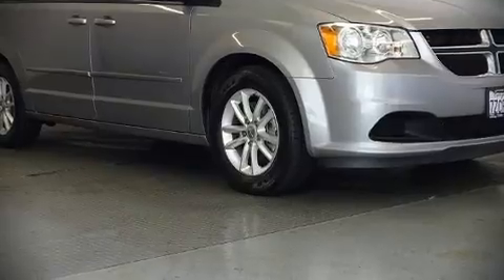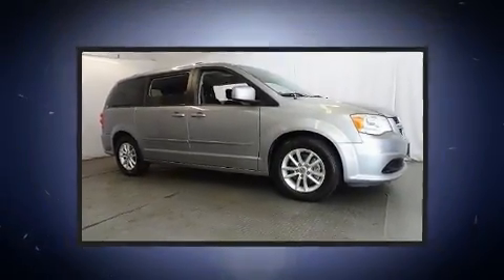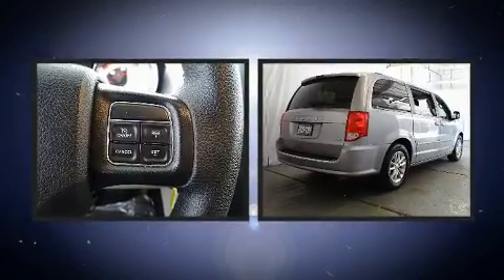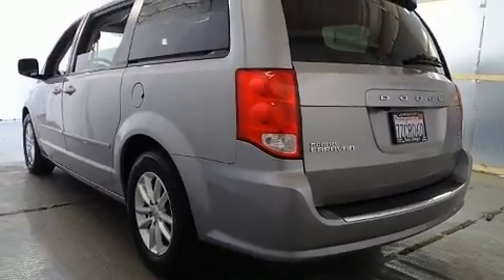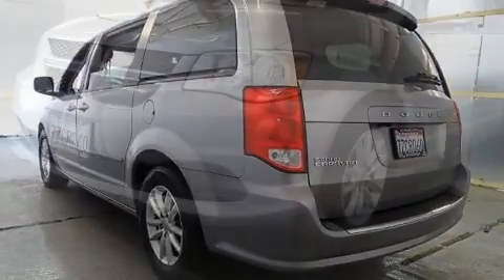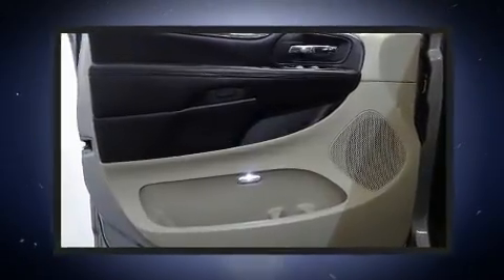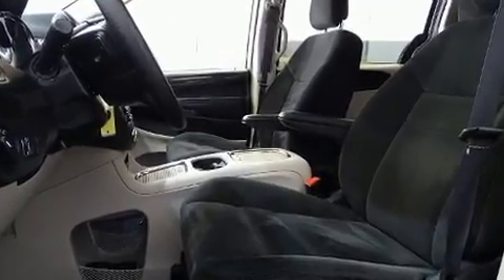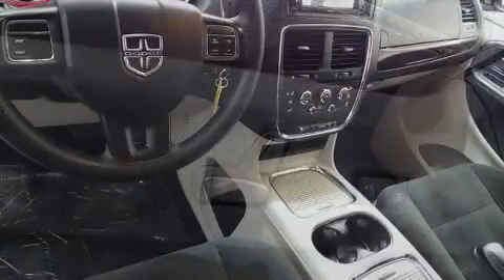2016 Dodge Grand Caravan SXT in San Diego, CA 92108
777 Camino Del Rio South

Treat yourself to a test drive in the 2016 Dodge Grand Caravan. This 7 passenger van still has fewer than 60,000 miles! It features an automatic transmission, front-wheel drive, and a refined 6 cylinder engine. All of the premium features expected of a Dodge are offered, including: delay-off headlights, a rear window wiper, front bucket seats, power door mirrors and heated door mirrors, a power rear cargo door, a roof rack, and much more. Storage solutions are integrated throughout the interior, demonstrating thoughtful attention to detail. Dodge ensures the safety and security of its passengers with equipment such as: dual front impact airbags, front side impact airbags, traction control, brake assist, anti-whiplash front head restraints, a panic alarm, and 4 wheel disc brakes with ABS. Electronic stability control ensures solid grip atop the road surface, no matter how challenging the driving conditions. This vehicle has achieved Certified Pre-Owned status, by passing a comprehensive certification process, including a rigorous 125 point inspection! We know that you have high expectations, and we enjoy the challenge of meeting and exceeding them! Please don't hesitate to give us a call.